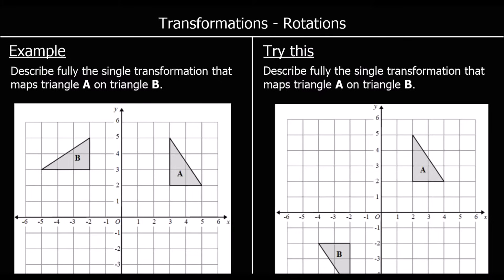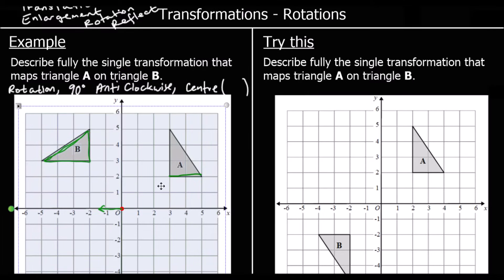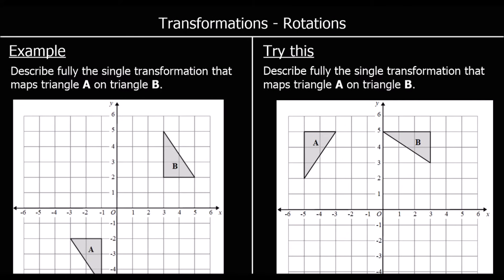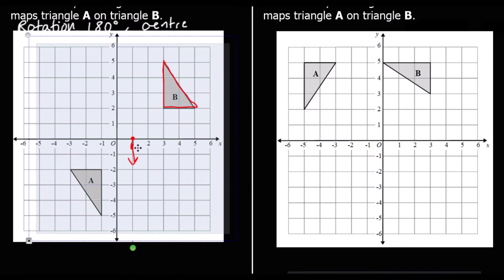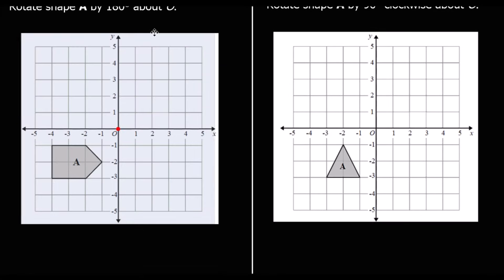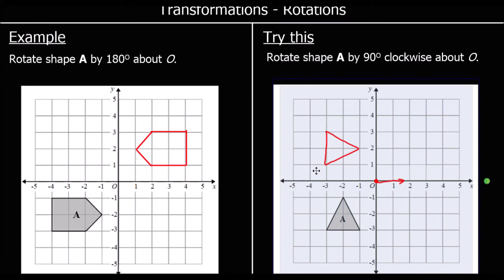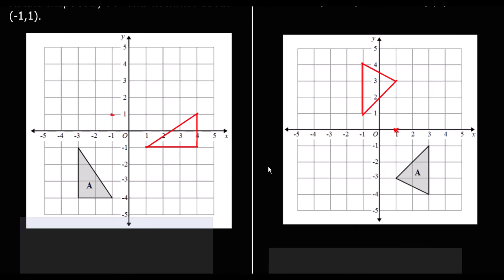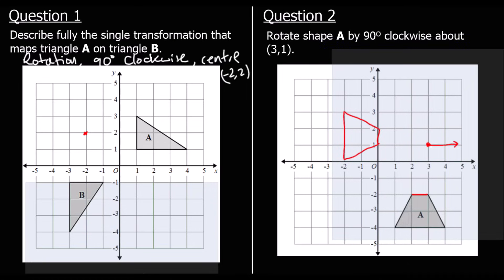Rotations (Transformations of Shapes)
GCSE Maths revision video on the topic of rotating shapes, using tracing paper, and describing transformations.